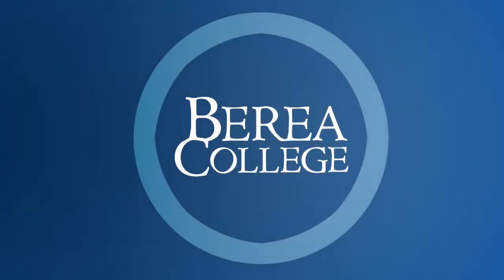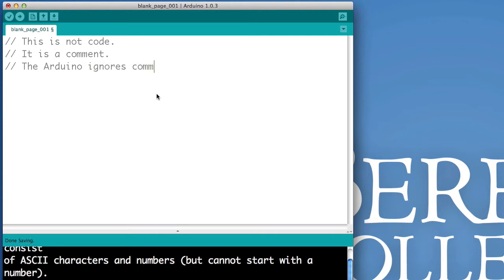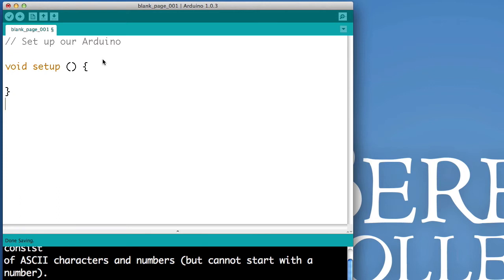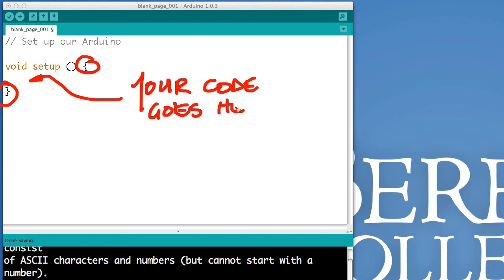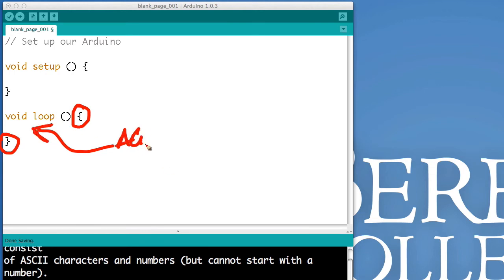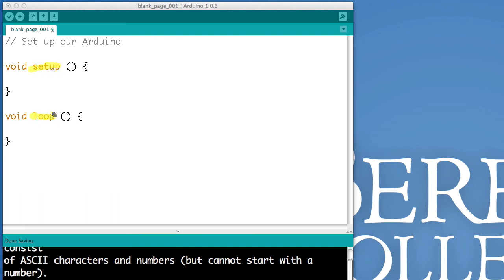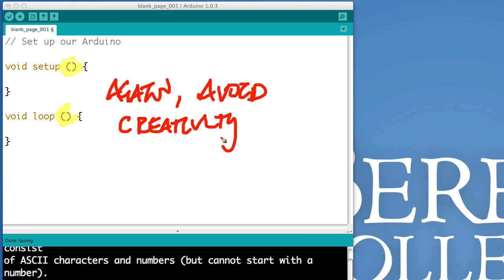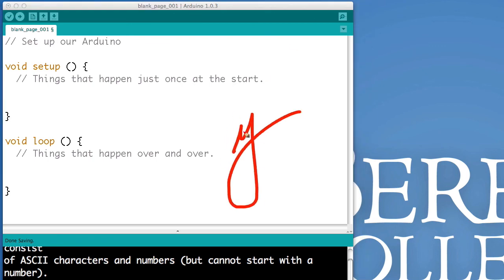CRAFToE 01: The Magic Arduino Incantation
This video introduces the setup/loop incantation that must be used for every Arduino program we write.